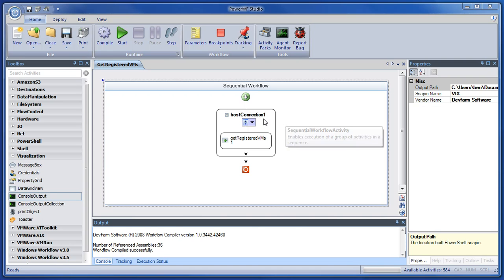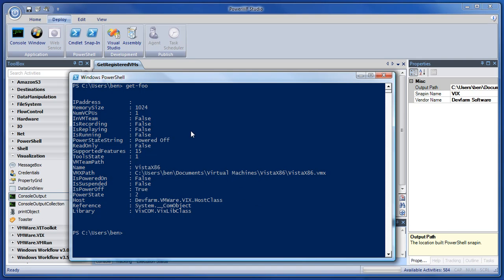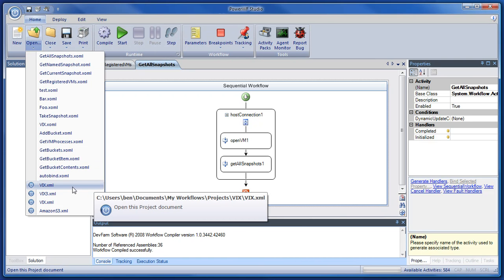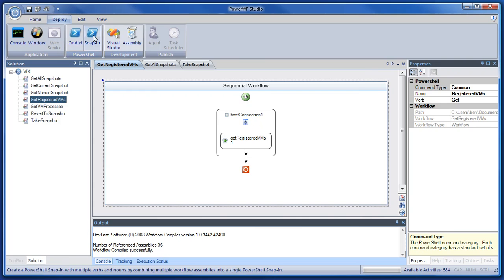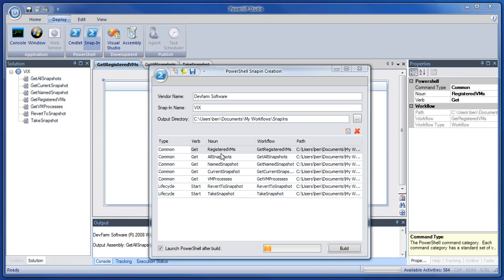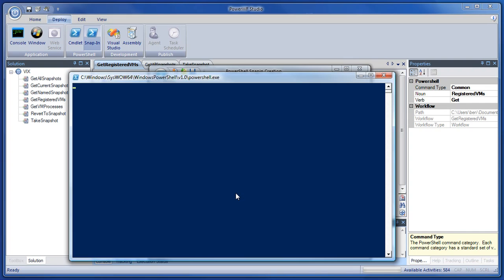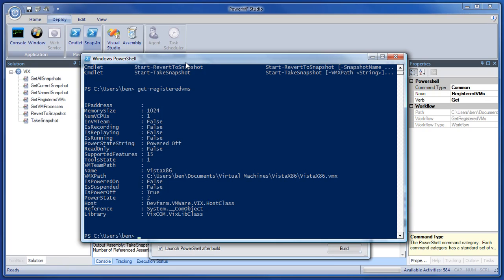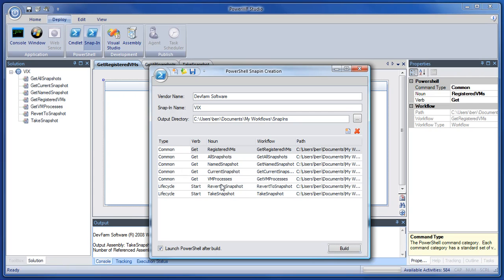Introducing The Solution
Up to this point we've been working with 1 workflow at a time. While we can load up multiple worklows in our IDE we haven't treated them as a single entity. In this demo we introduce you to the 'Solution'. Solutions are collections of workflows that can be compiled directly into PowerShell SnapIns. Watch the video, get the app, send us feeback.